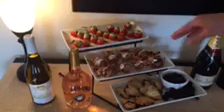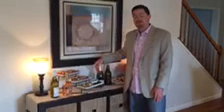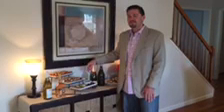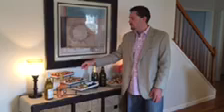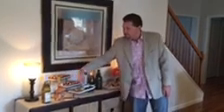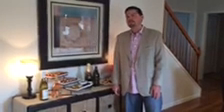Merlot Mike - Spring Wine Pairings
Merlot Mike from The Vineyard at Hershey gives us suggestions on pairing wines for picnic season!